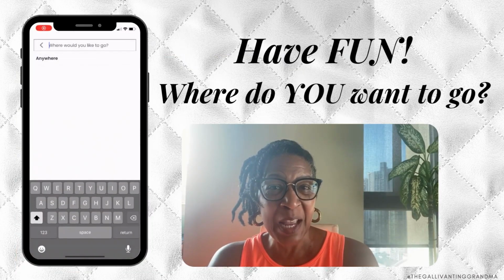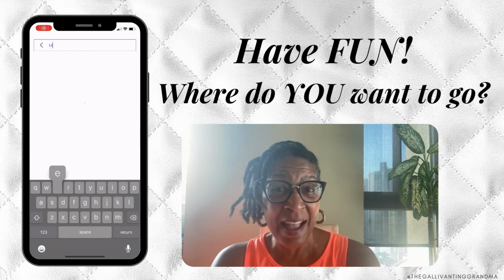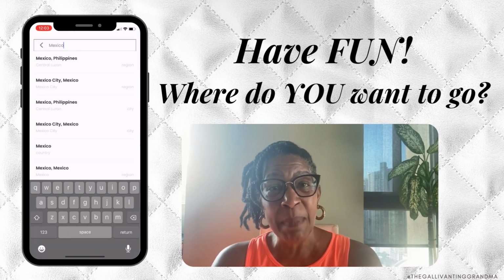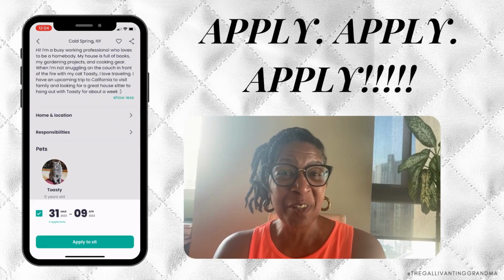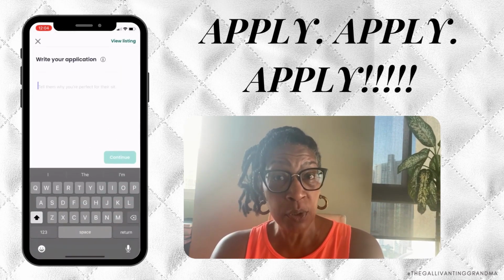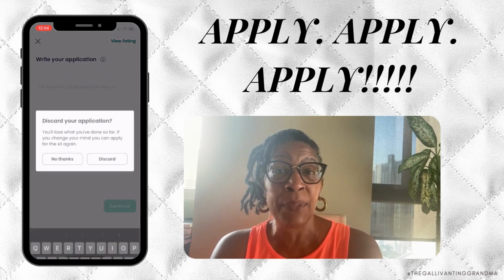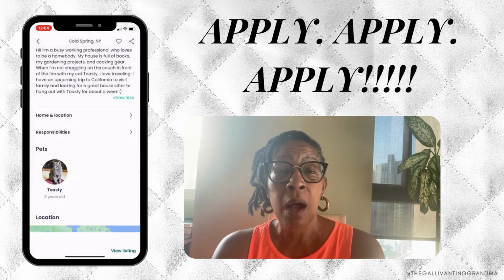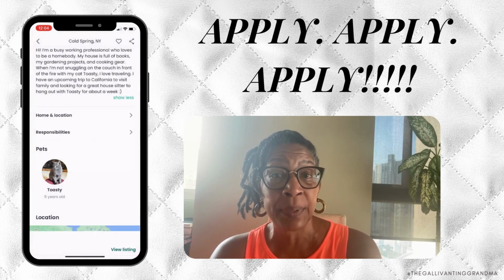Apply on the go!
Let's take a quick look at how to apply for worldwide sits using the Trusted Housesitters mobile app! Never miss a great sit opportunity again. apply with confidence & ease.